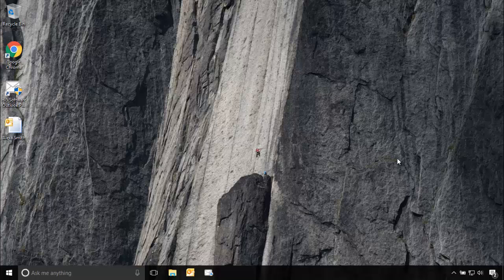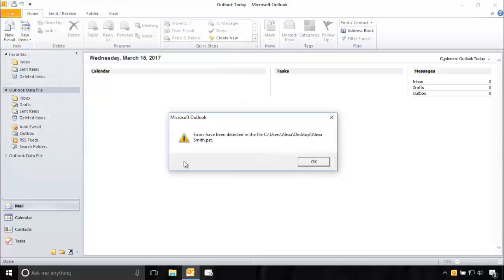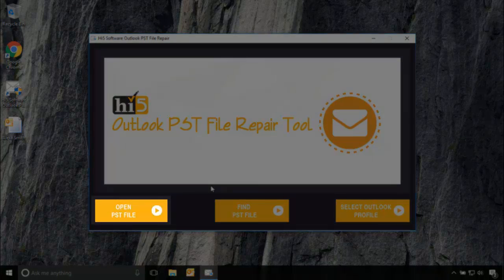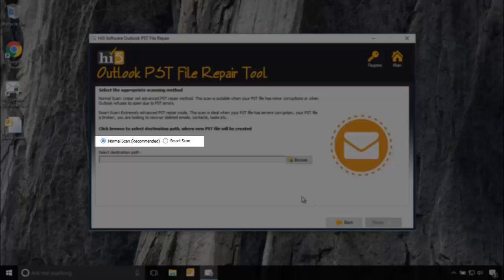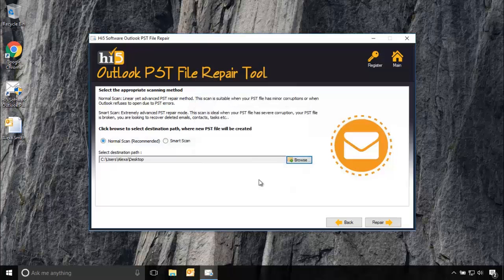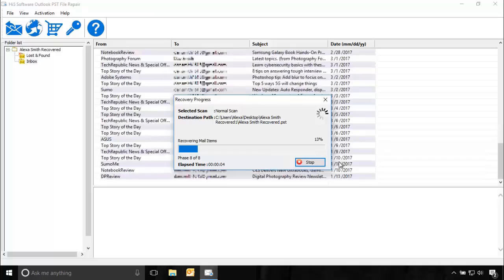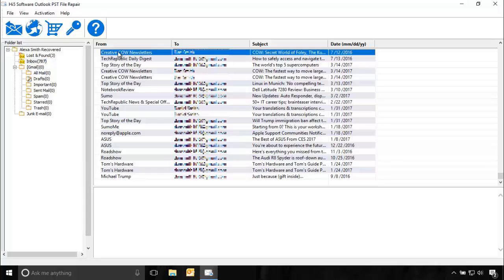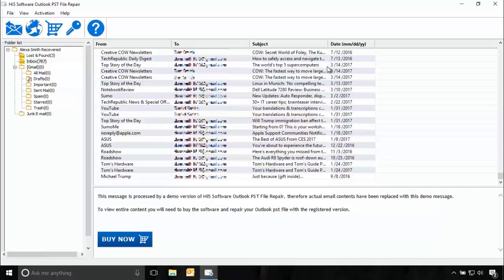Repair Corrupt Outlook PST File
So, are you encountering errors in your Outlook PST file? This page has a solution that fixes all your errors in Outlook PST file and makes it open again without any flaws and errors.

What to do after finding Outlook PST file with Errors?

You should just stop panicking and use Hi5 Repair Outlook software to fix this issue. You should keep the file unaltered and should always use a reliable software. If you use any other unreliable software, then there may be chances of further corruption of PST files that may put your file at risk. Watch the video by clicking the above link and follow along with that video.

How to Repair Corrupt Outlook PST File?

For fixing errors in Outlook PST file you need Hi5 PST Repair Software, an application that repairs PST file by eliminating all the errors that are making the PST file to not open correctly. Download the software by following the link given on the description in the above link. Install and launch it, you will see some options when you open the tool. In the main screen, you can find all PST files present on your computer, or choose it manually. Select the desired option and move ahead to the next step. Choose whether you want a normal scan or advanced scan and pick the destination folder in the next screen of the wizard. Once you click on ‘Repair’ button, you will get your PST file fixed by the software. The free version of the software allows you to restore all the emails from Outlook PST file with the email headers whereas the upgraded version makes you restore all the emails with all the contents.

Encountering Errors in PST Files – Causes

If you encounter errors while opening PST files, it is definitely a corruption or damage that is preventing it from opening correctly. This may be due to a large number of following reasons.

• Opening PST files in an unreliable application than the Microsoft Outlook may cause corruption and damage. Users should avoid these kinds of activities and should open only on Microsoft Outlook.
• Opening PST files in virus infected computers make the Outlook PST file to be corrupted and using a prompt antivirus software will keep you protected from the latest threats such as viruses and malwares.
• Errors while creating or backing up PST file due may lead to errors. When you try to open the partially created PST file, it will definitely throw your errors.
• Backing up oversized or PST files that exceed the maximum limit can make it corrupt and gives you errors while opening it.
• While sharing Outlook PST files over networks, improper downloading of the PST file may cause troubles and refuse to open correctly.

Key Features of Hi5 PST Outlook PST Repair Tool

• It can be installed on all Windows Operating Systems and all of its file systems.
• The utility repairs all PST files of all the sizes.
• The software is very user-friendly and effective.
• It repairs Outlook PST files created using all the Microsoft Outlook applications 2016, 2013, 2010, etc.
• Works on PST files protected with passwords.